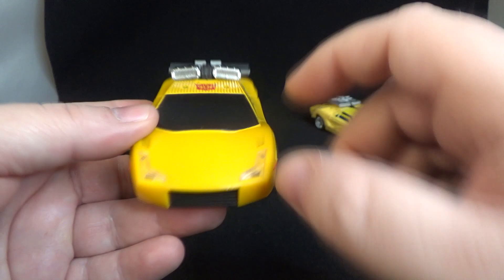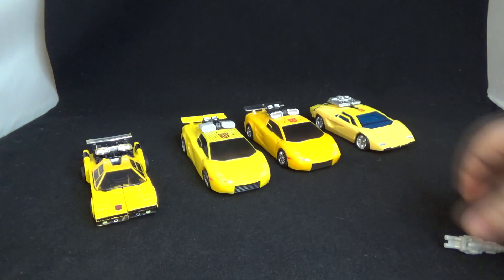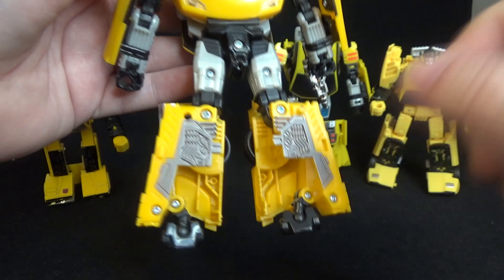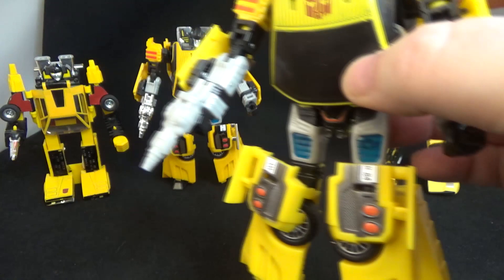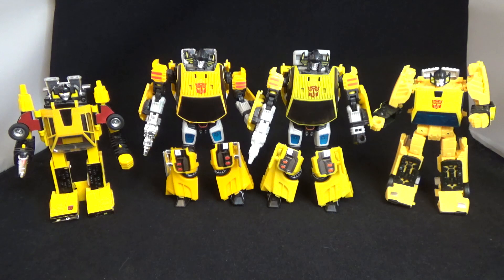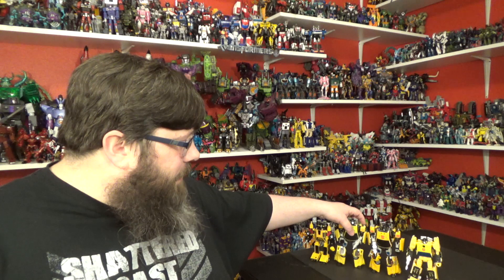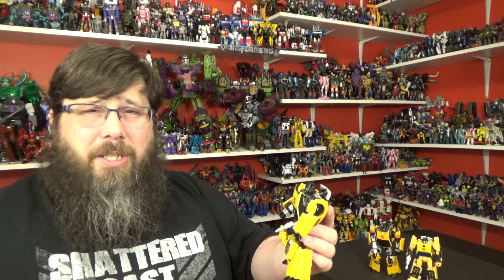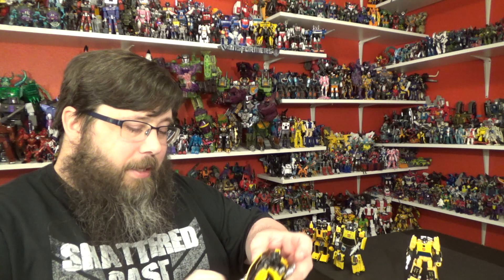Just Another Transformer VS Thing G1 VS Universe VS Henkei VS Earthrise Sunstreaker Reviews!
Just another VS thing. Sunstreaker is up.